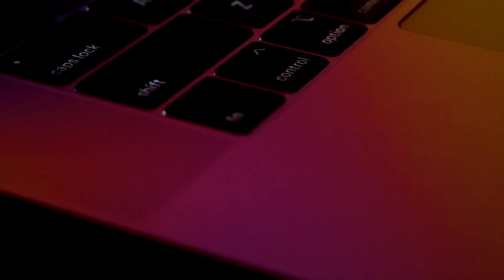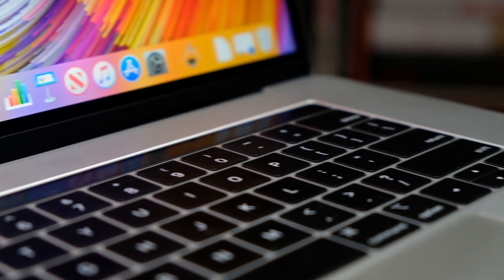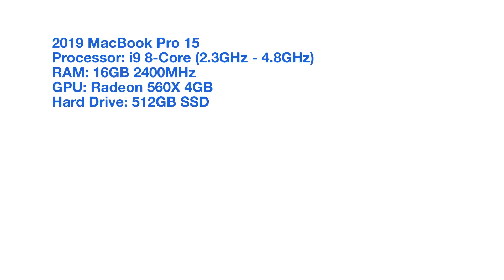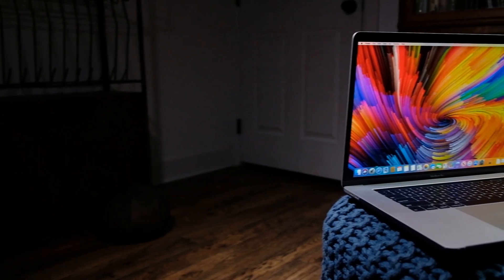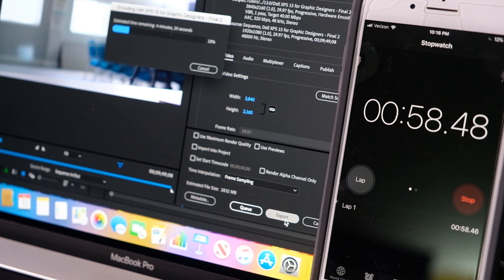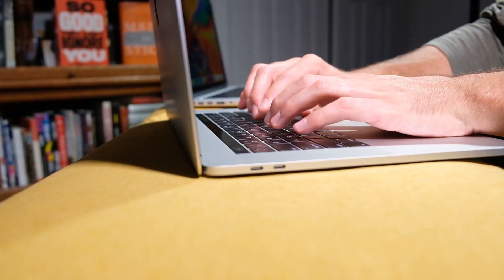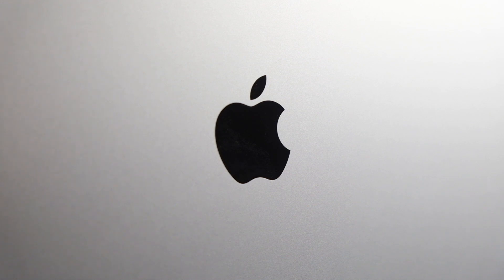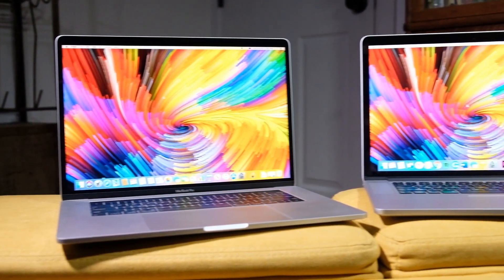2019 MacBook Pro i9 for Video Editing and Graphic Design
Has the Macbook Pro made a glorious return to save the day for designers? ►►► Check the specs and pricing of the 2019 MBP below...

⏩ 2019 Macbook Pro i9 Model
► ► Amazon - Commission Earned

⏩ 2019 Macbook Pro with the Vega 20 GPU (Bad to the Bone Model!)
► ► Amazon - Commission Earned

From video editing to graphic design is the new Macbook Pro 2019 a good fit for graphic designers?

Historically the MacBook Pro has been the premier laptop for graphic designers and video editors. There was not a laptop that could touch the Apple line up for many years. But in the mid-2010s, we found a lag in Apple’s diligence to equip the MacBook Pro with better hardware to continue to improve its performance. This left me as a graphic designer severely disappointed and at a loss for the best laptop for graphic design.

In 2017 they began to make some substantial strides to increase the performance of their machines, but I must say I was still not fully satisfied with the improvements. The GPU was weak, the keyboard was littered with recalls and dissatisfied customers… needless to say, they had not redeemed themselves.

This year I can finally say with confidence that the new MacBook Pro is qualified for graphic designers, video editors, and motion designers once again!

In this video, I am going to run some head to head tests, talk about the revisions/differences with these two laptops, and help you come to a qualified buying decision for your perfect graphic design laptop.

Benchmarks results:

2019 MacBook Pro
Export 4k to 4k - 5:39
Export 4k to 1080p - 1:50
2GB Raw to Jpg - 10.7

Specs:
Processor: i9 9th Gen 8-Core
RAM: 16GB
GPU: Radeon Pro 560X 4GB
Hard Drive: 512GB SSD

If you are a graphic designer and you may think you will dabble in the areas of video editing and motion design or you are a dedicated video editor than the 2019 Macbook Pro is an excellent buy. It clearly outranks its predecessors in numerous ways.